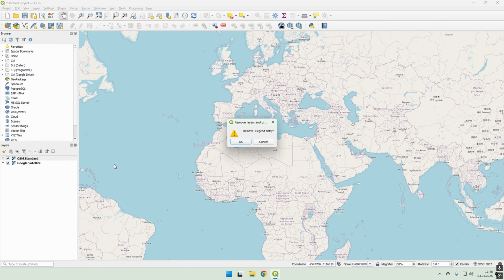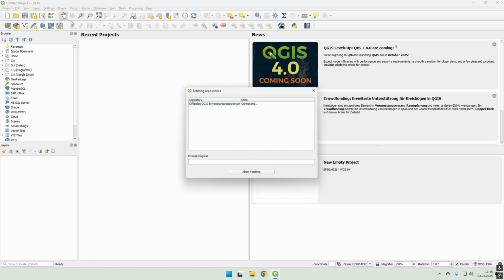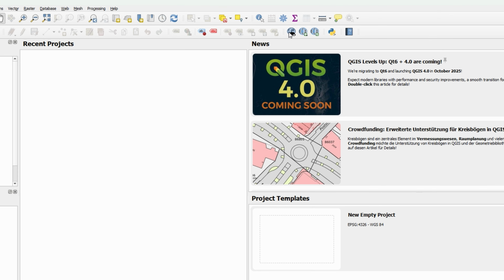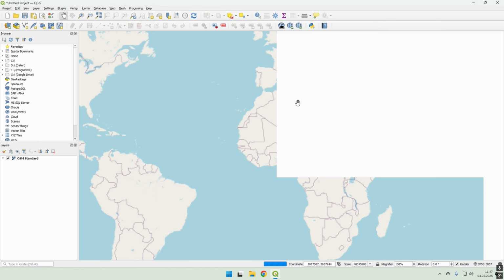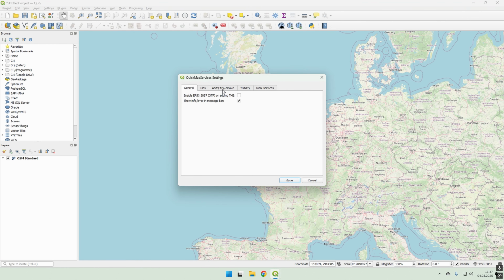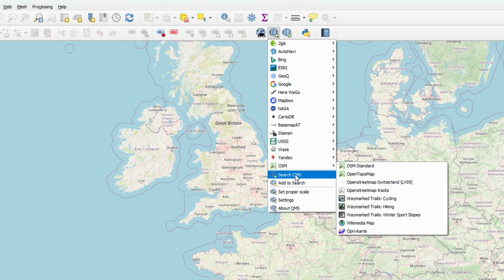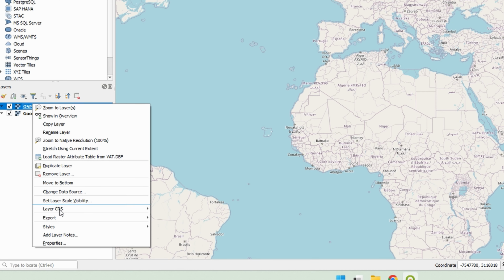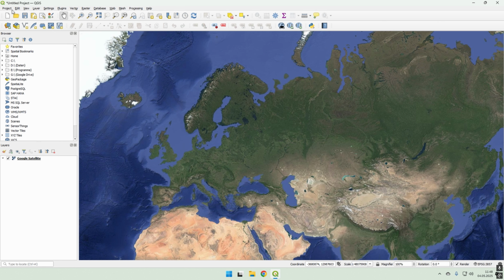How to Add a Basemap in QGIS | QuickMapServices Plugin Tutorial (OSM + More) [2025]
Want to add a basemap in QGIS?
In this beginner tutorial, I’ll show you how to use the QuickMapServices plugin to add an OpenStreetMap basemap to your project. I’ll also show you how to unlock additional basemaps like Google Satellite, Bing Maps, and Esri imagery by enabling the contributed services pack.

✅ Topics covered:
Installing QuickMapServices
Adding OpenStreetMap (OSM Standard)
Unlocking additional basemaps
Managing and changing basemaps